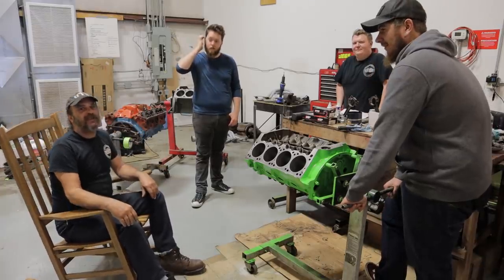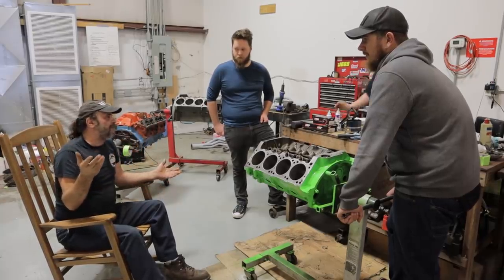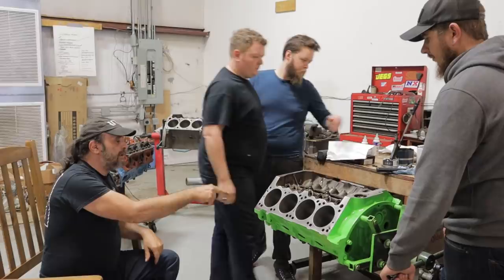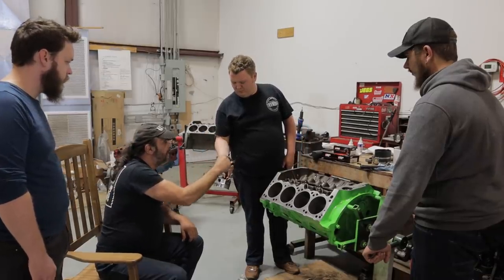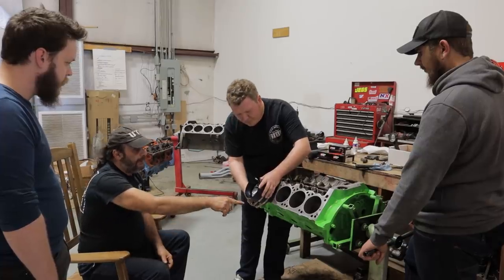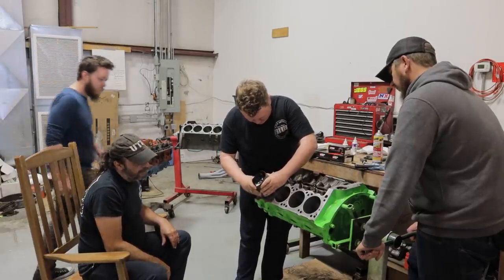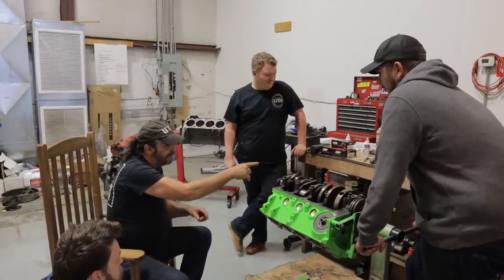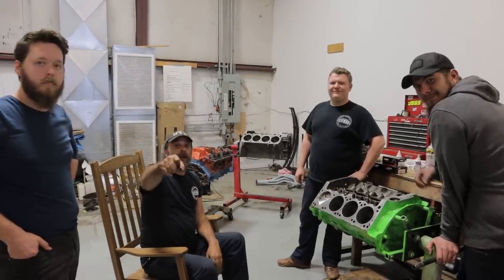How Many Guys Does It Take To Install A Piston? Step By Step DIY Engine Building For Beginners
The Junkyard Jet's 5.9 Magnum is starting to take shape, and assembly of the shortblock begins.  We walk the guys through their first ever piston and rod installation from the comfort of our snazzy new rocking chair. Plus, our vintage Sea Ray hits the water right on its Christmas Day schedule!